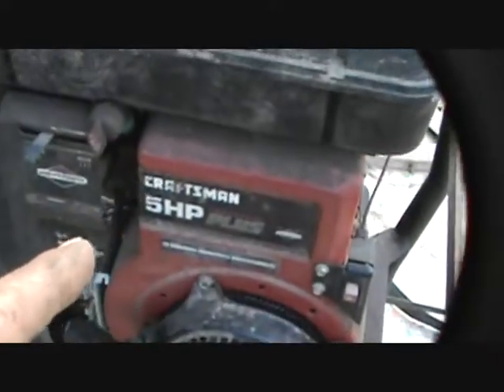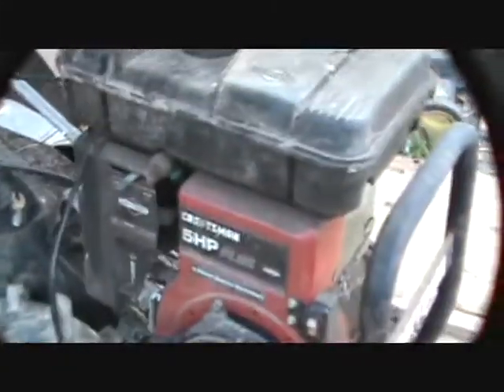Engine for the sears suburban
craftsman 5 hp